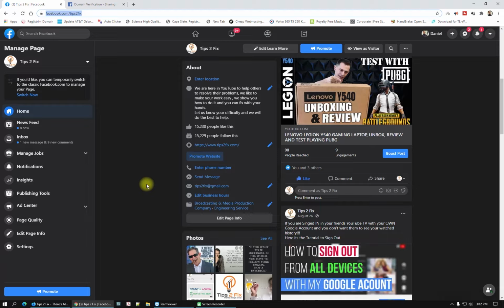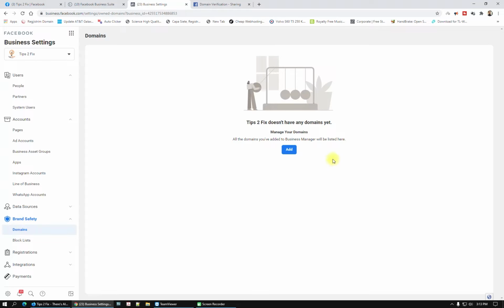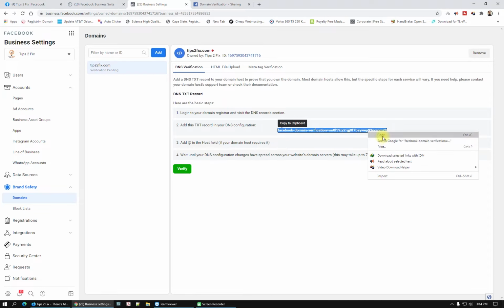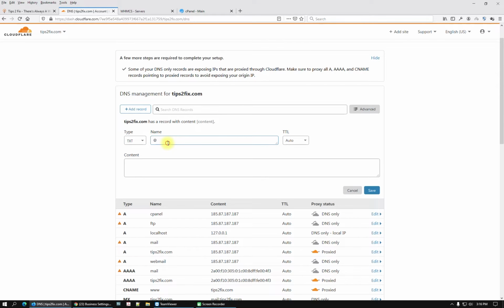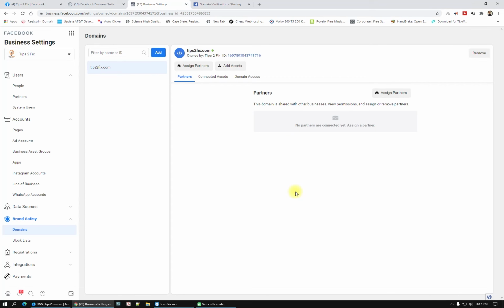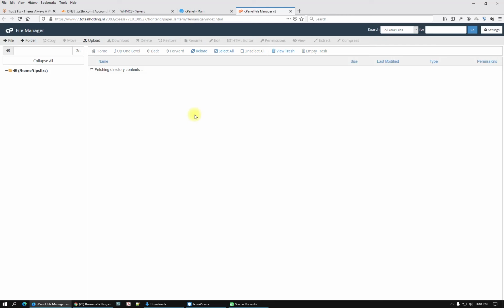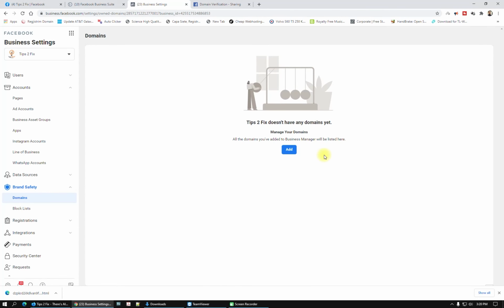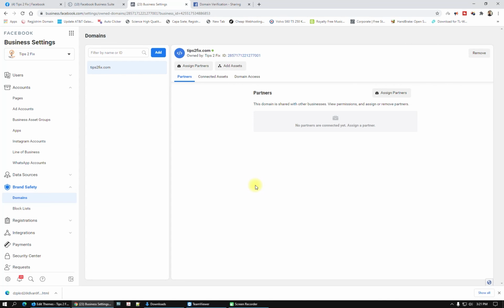How to Verify Your Domain on Facebook - Tutorial 2020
Hi in this video tutorial I'm showing you step by step 3 methods how to verify your website domain name in Facebook and link Facebook page with your website.
00:00 Intro
1:09 Go to Facebook Business Manager
1:31 Go to Business Settings / Brand Safety / Domains /Add Domain
2:35 Method 1 with DNS verification
5:36 Method 2 with HTML File Upload
7:20 method 3 with Metatag Verification

Domain Verification provides a way for you to claim ownership of your domain in Business Manager. This ownership allows you to control editing privileges of your links and other content to prevent misuse of your domain and to keep bad actors from spreading misinformation.
Domain Verification is the best way to handle ownership if:
You have a larger number of Pages that are difficult to maintain manually via Open Graph markup tags
You have adopted or have the ability to adopt Business Manager to manage your assets
You have the ability to upload HTML files to the web root directory or the ability to edit DNS TXT records
You can edit Link Page Posts that link to content you own—ownership will eventually serve as a means to determine who has access to link editing
You want to control who can edit link descriptions on ads pointing to your domain.